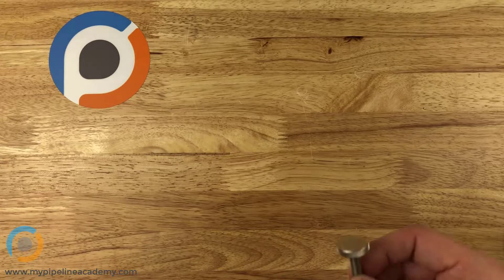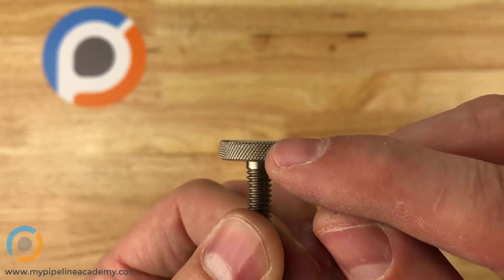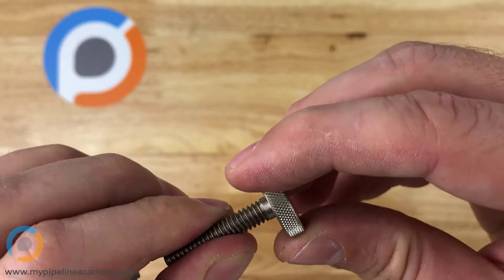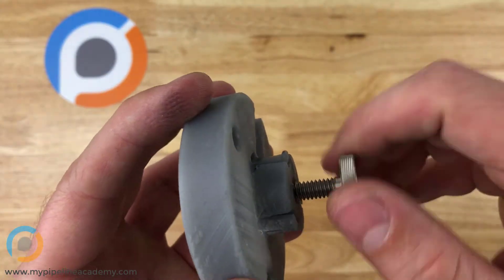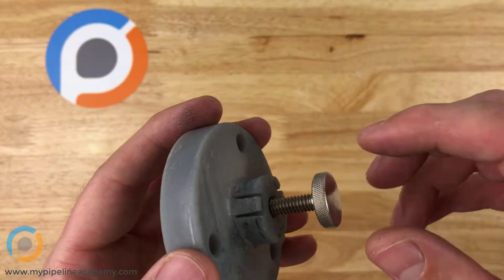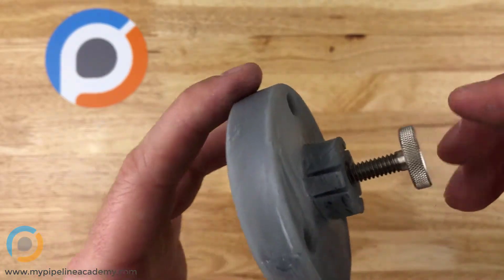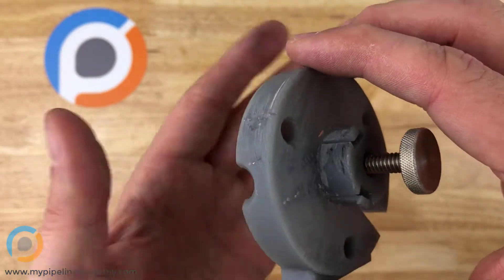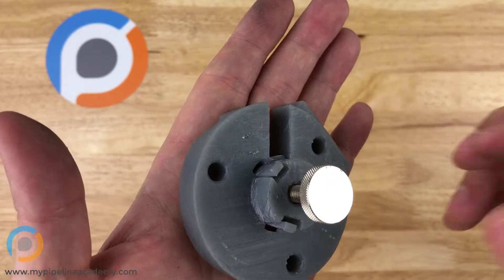Mechanical Design: Thumb Screws Intro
Thumb screws and thumb nuts are considered to be a type of fastener. They are used when you do not want to require an operator to use a tool. They can be used in most situations that you might use a typical fastener, but require more space around them for the operators hand. Also, they do not provide anywhere near the same amount of clamping force that a typical fastener could provide. Though, the larger the diameter on the thumb portion, the more force can be applied.